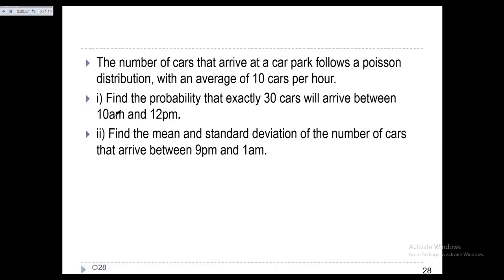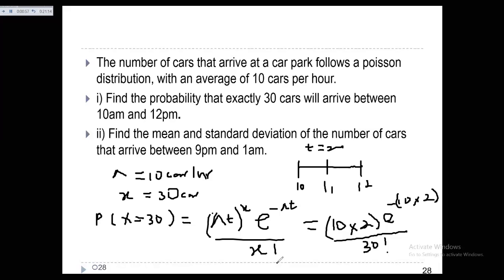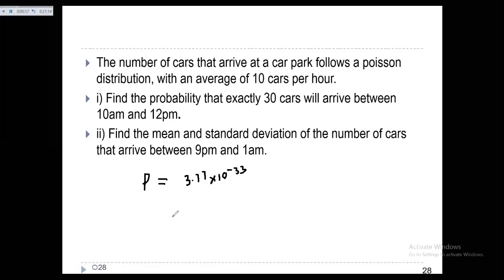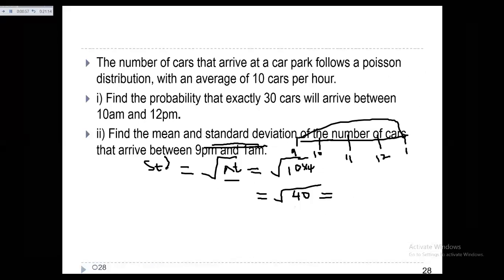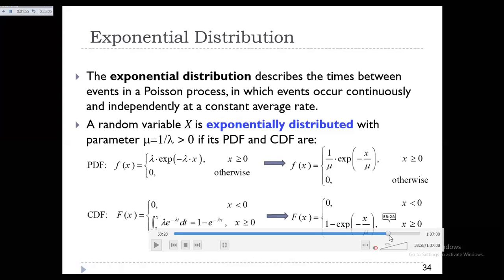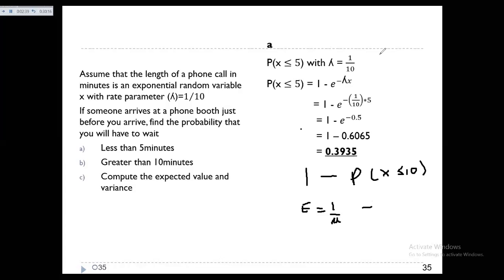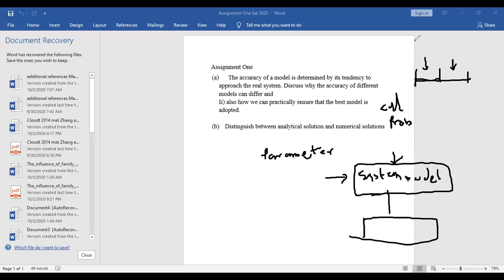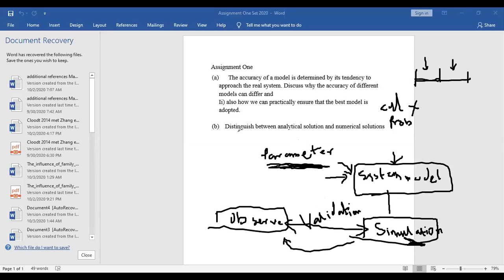statistical models 5